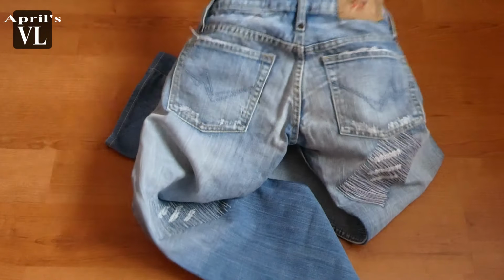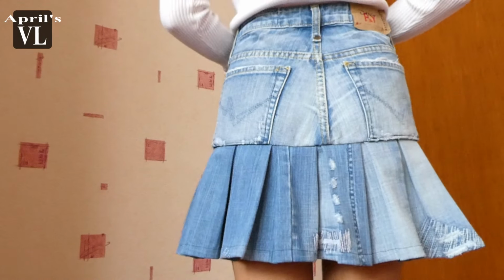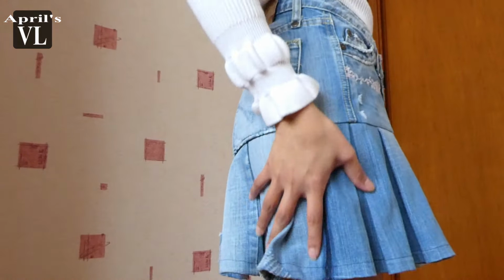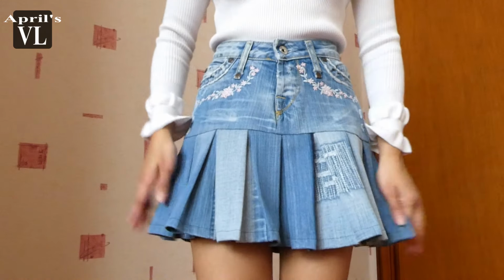DIY Pleated Skirt From an Old Pair of Jeans || How to Transform Old Jeans into a Denim Skirt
This video shows how you can transform you're old jeans into a skirt...and give them a brand new look :D...Enjoy sewing.